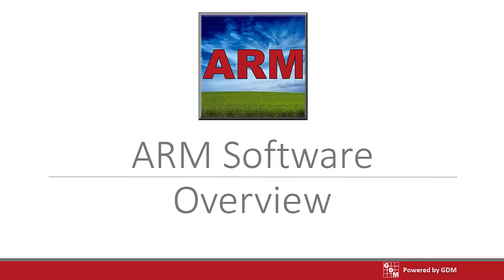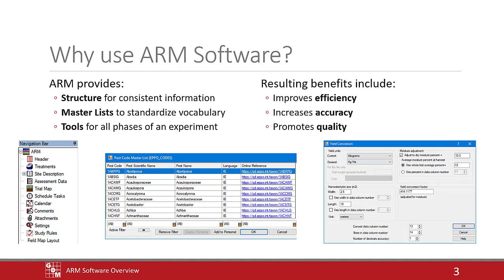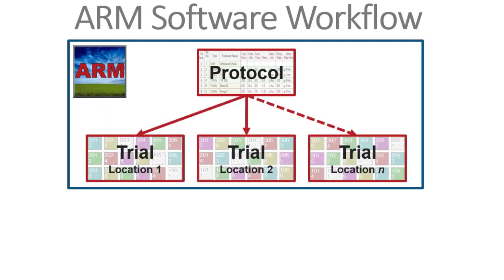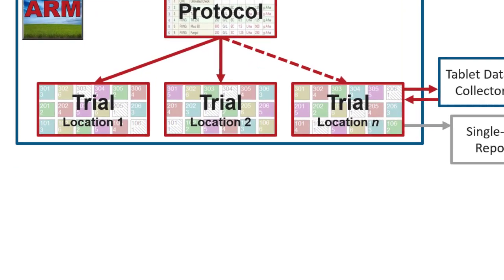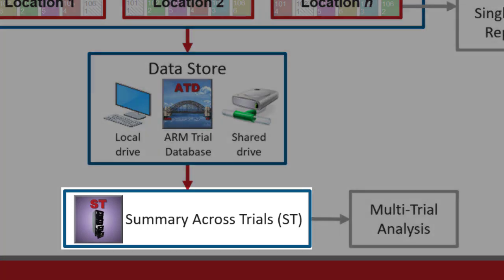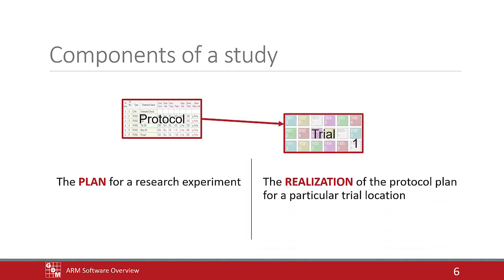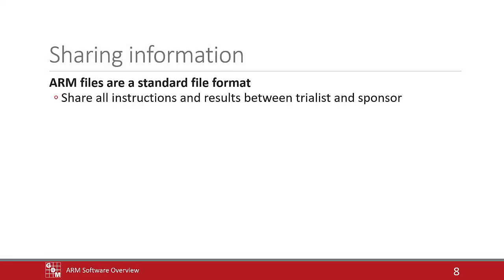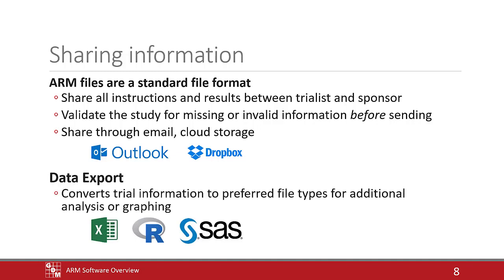ARM Software Overview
In this video, we provide a high-level overview of the ARM Software Suite. We explore the workflow within the base ARM program, and between its add-in products. We also discuss how ARM stores and shares information.

0:29  |  Why should you use ARM Software?
0:57  |  ARM is a respected standard across the world.
1:27  |  The workflow of the ARM Software Suite is illustrated.
3:41  |  Protocols and Trials are the two main components of a study.
4:55  |  ARM offers several ways to share information with other programs or people.